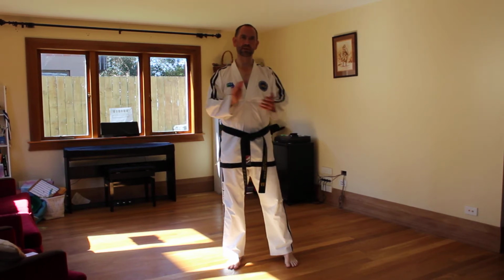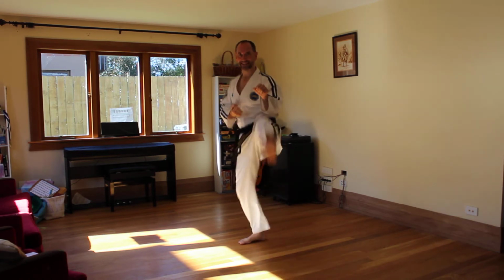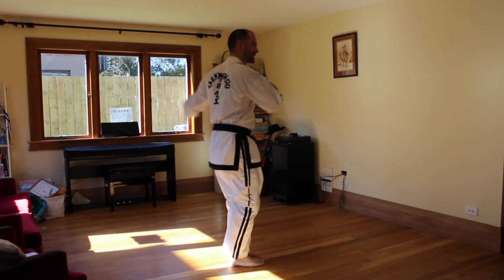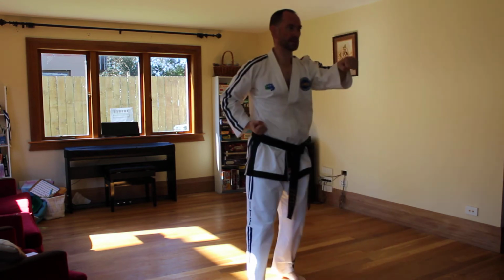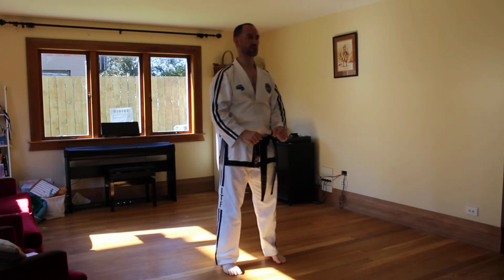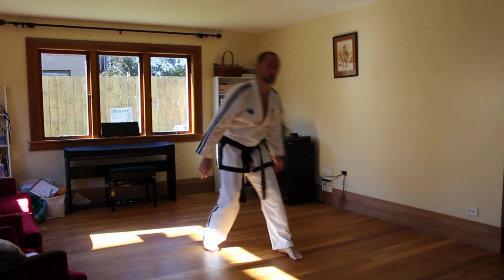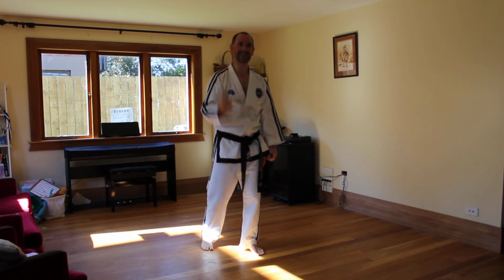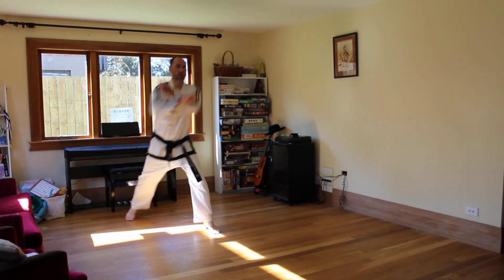Adults and teens 2 April 2020, 7th gup three-step sparring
Practise 7th gup three-step sparring - one-way counter-attacking with kicks, and two-way counter-attacking with hands. Juniors, practise yellow stripe or yellow belt syllabus (one-way counter-attacking with hands). Train hard and keep your blood flowing.